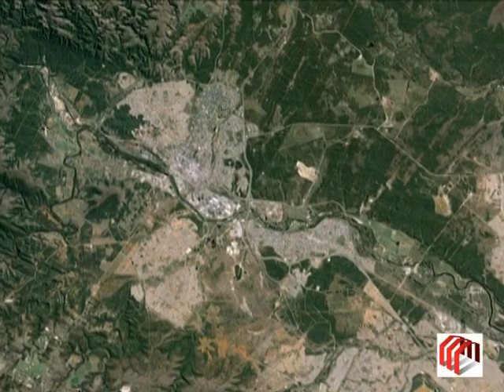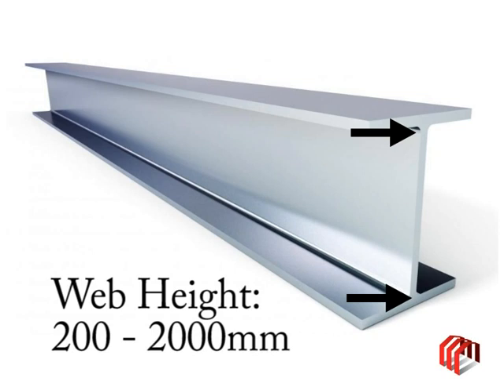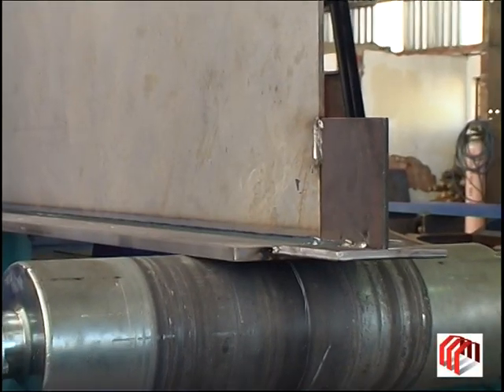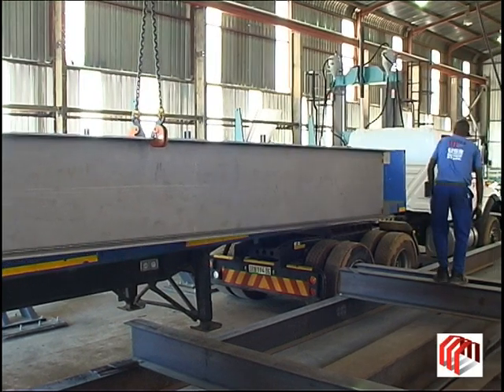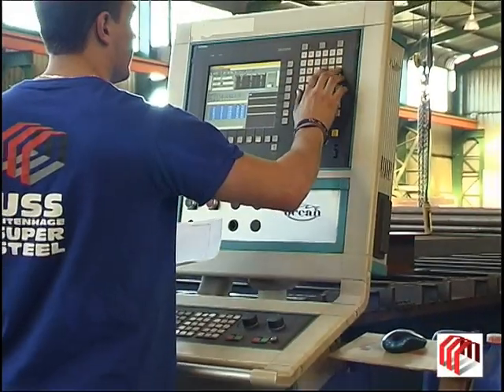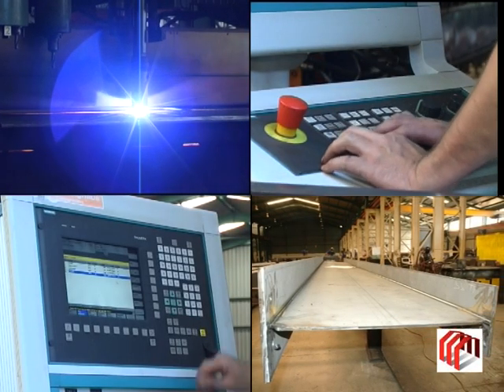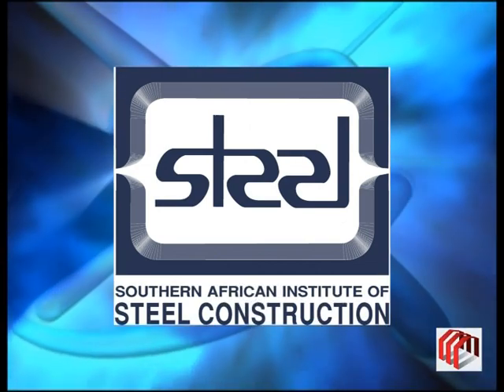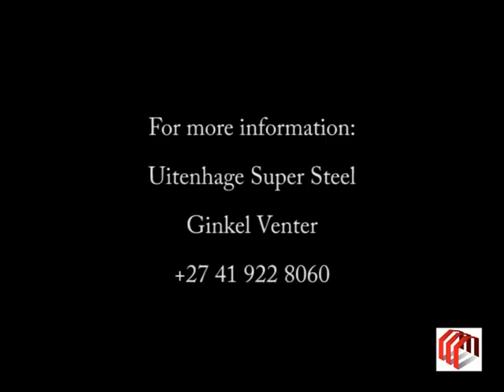Uitenhage Super Steel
Structural Steel and Beam Manufacturing